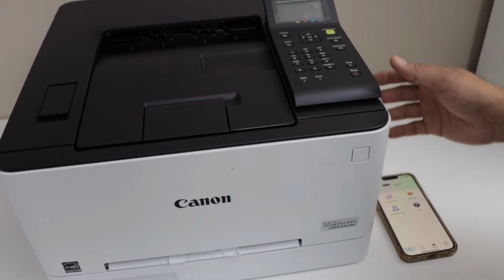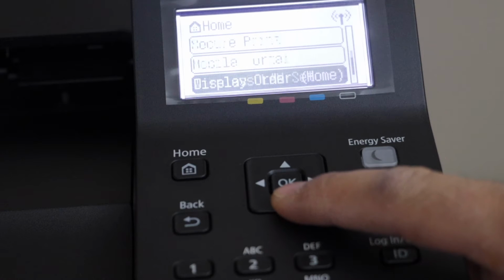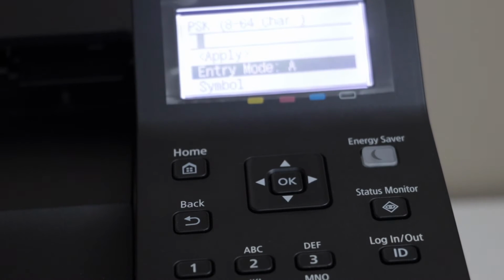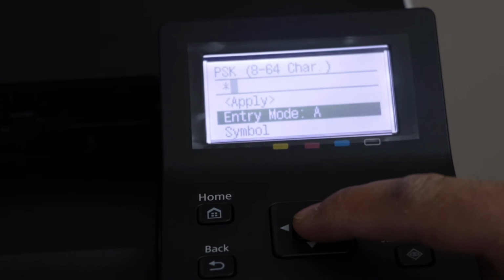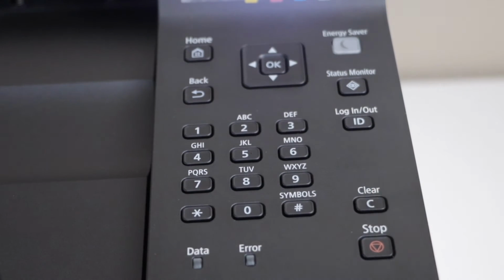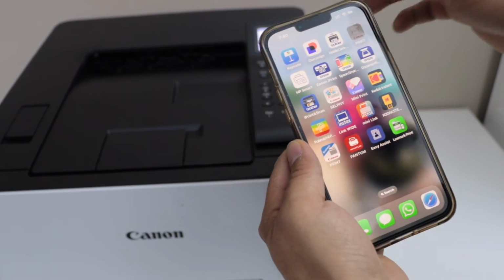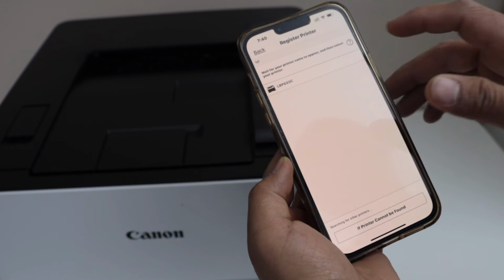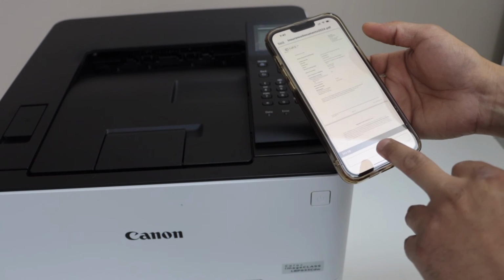Canon LBP633Cdw, 622C, 631cw Setup, Add In iPhone or Android Phone, Connect To WiFi.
This video shows how to connect the Canon ImageCLASS LBP633Cdw Color Laser Printer to the home or office wireless network using the display panel and add in the smartphone for wireless printing. This helps with the Canon ImageCLASS LBP622C Color Laser Printer and Canon i-SENSYS LBP631cw Printer.